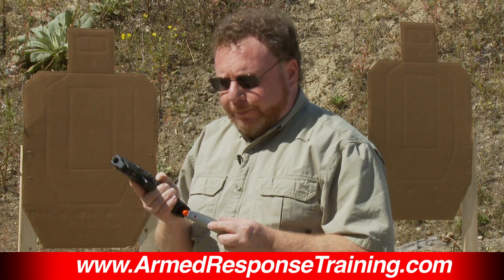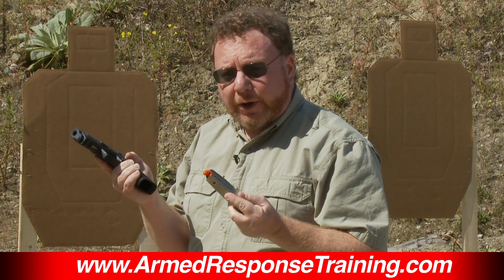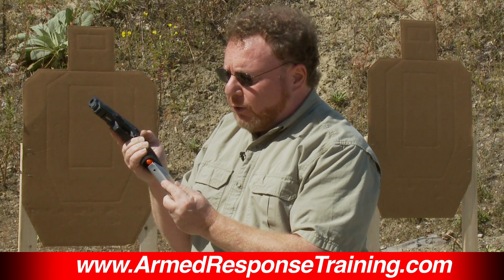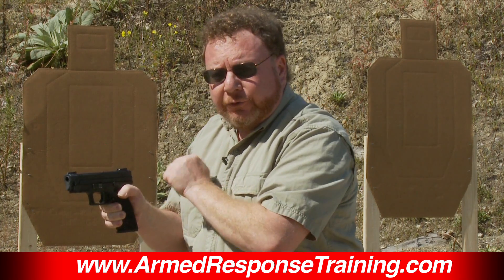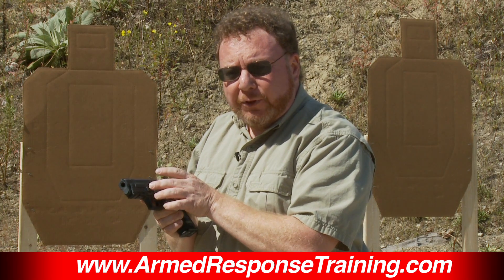Loading a Semi Auto Handgun